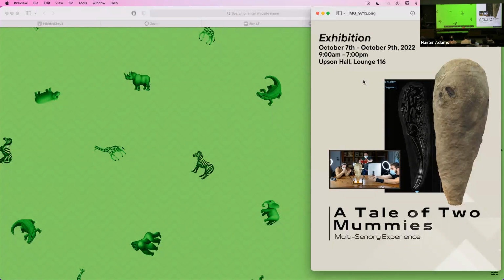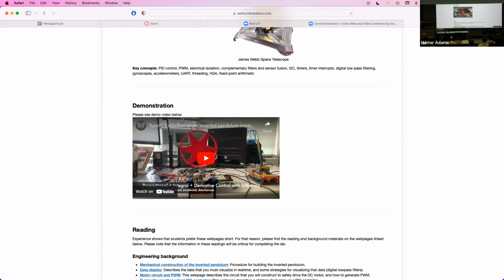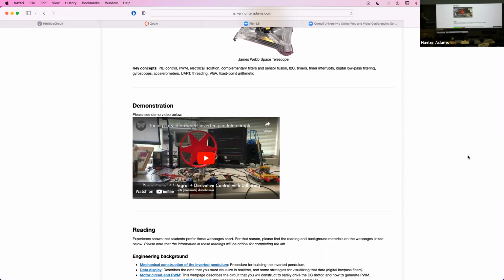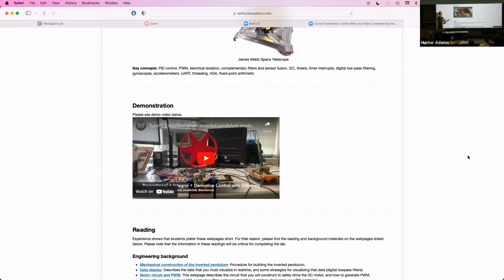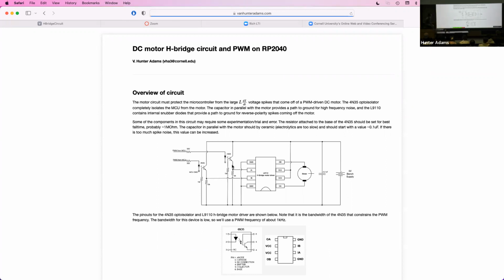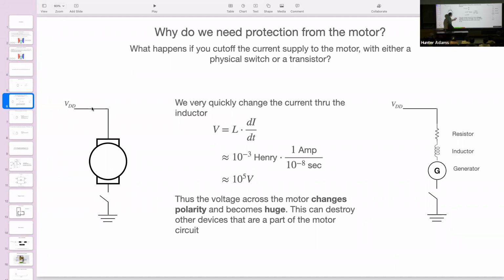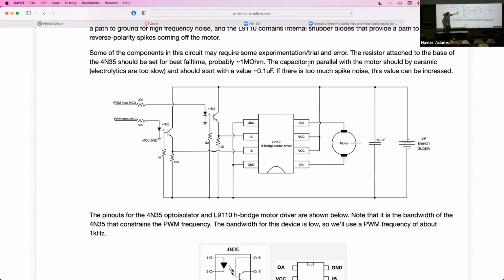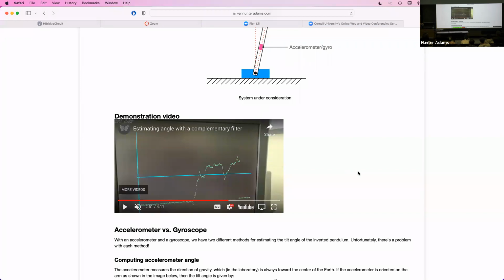Raspberry Pi Pico Lecture 19: Introducing the inverted pendulum lab, and DC motor circuits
0:00 - Greetings (and mummy exhibition!)
4:15 - Boids lab discussion
6:20 - More final project ideas (measure speed of light?)
8:55 - Introducing the inverted pendulum lab
27:30 - DC motor circuit